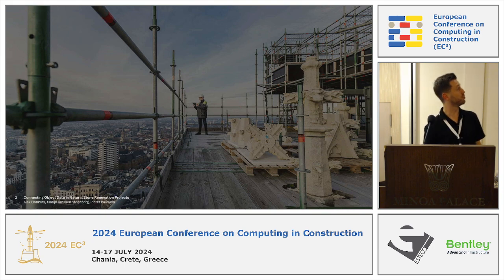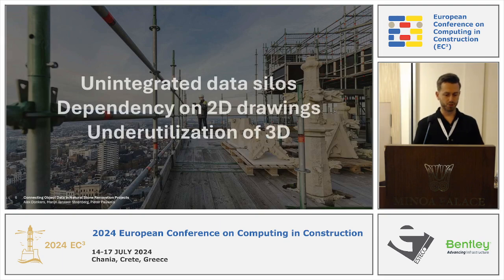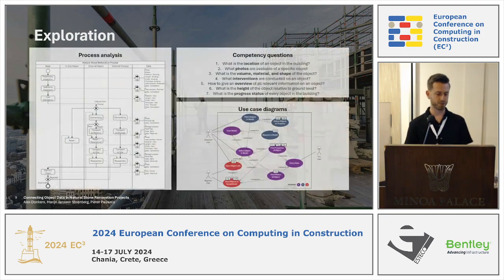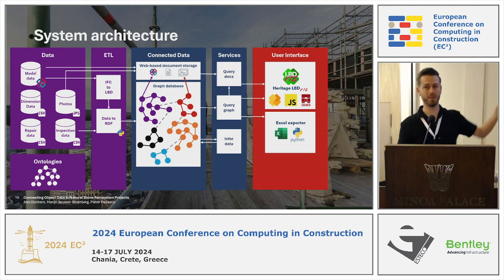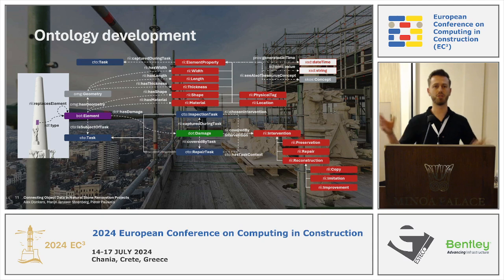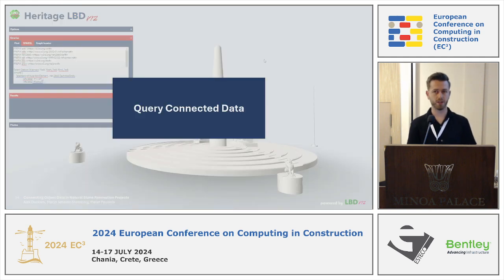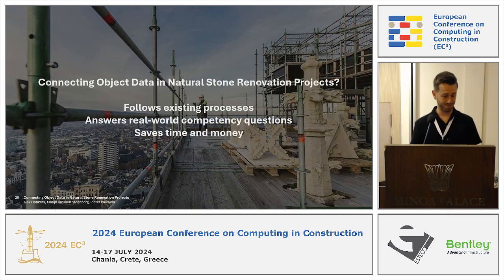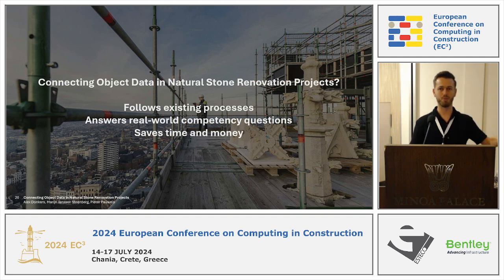2024 EC3-DIM-Donkers, Alex-Connecting Object Data in Natural Stone Renovation Projects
"Title: Connecting Object Data in Natural Stone Renovation Projects

Authors: Donkers, Alex (1);
Janssen Steenberg, Marijn (1,2);
Pauwels, Pieter (1)

2: Aannemingsbedrijf Nico de Bont B.V., The Netherlands

Abstract: Industry experts working on renovation projects rely on a wide range of information. Standards to connect this information are lacking, as well as tools to communicate the data with the industry expert. This study researches the application of semantic web technologies to connect heterogeneous data in renovation projects. Based on this connected data, we present a web-based linked building data viewer through which practitioners can ask relevant questions about a project. Close collaboration with industry experts led to time improvements and a positive attitude towards data-driven support systems."